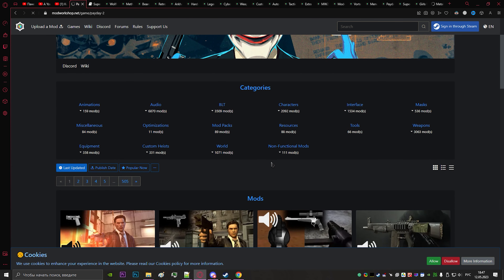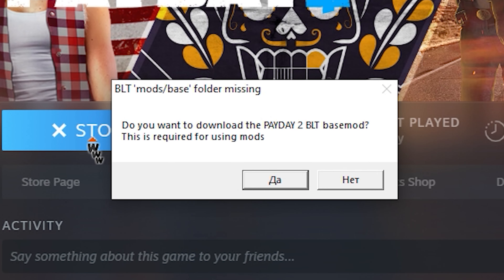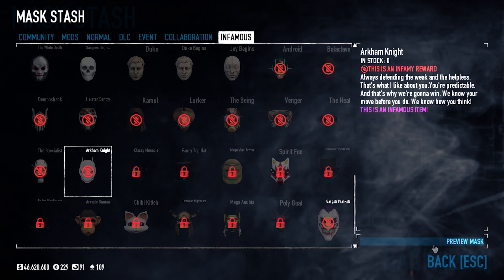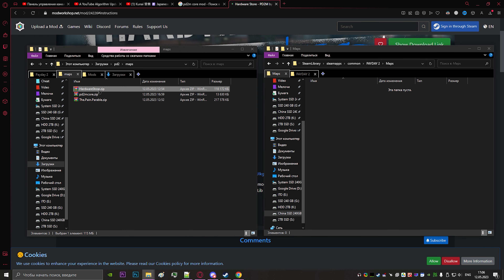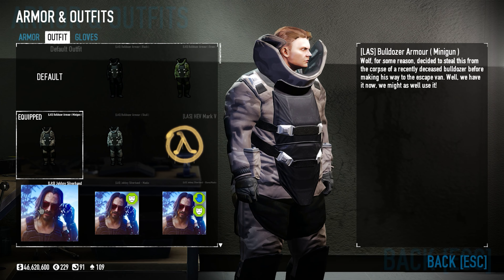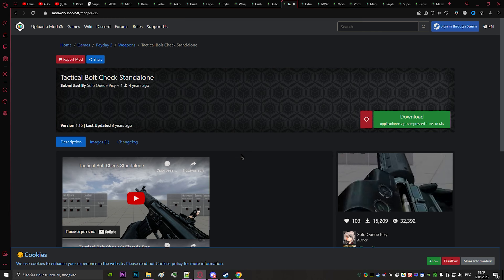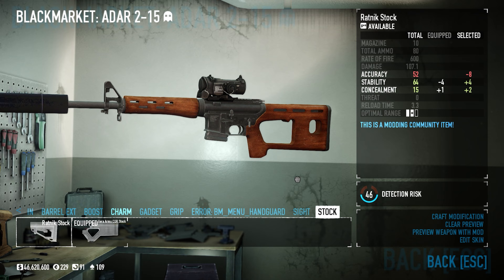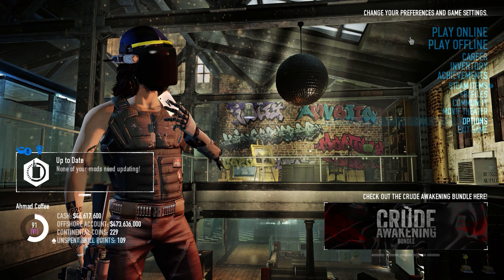How To Install Any Mod In 2023 Guide || Payday 2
UPDATE BY 08.06.23 PAYDAY 2 GOT PLATFORM UPDATE AND IF YOU HAVE MOD TROUBLES TRY TO REINSTALL SUPERBLT, HELPED FOR ME
If you have important additions write it in comments

Timecodes:
0:00 - Starting
0:25 - SuperBLT (Mod manager)
0:54 - Mods Folder (Core / Important mods)
1:15 - BeardLib  (Skins, new guns, heisters...)
1:36 - mod_overrides (Skins folder)
1:55 - Custom Maps
2:16 - Legendary Armor Skins (Custom models)
2:38 - Guns Mods
3:46 - Custom Menu Backgrounds
4:10 - Custom Soundtrack
4:54 - Trash Moments
5:23 - Ending

Just tags: Ahmad,pd2,payday 2,payday mods,payday 2023,ahmad payday,pd2 mods,payday2,modding,modding payday 2,payday 2 modding,payday 2 mods,payday 2 mods 2023,payday,payday gameplay,payday 2 mods how to install